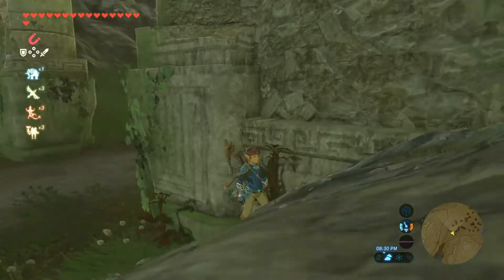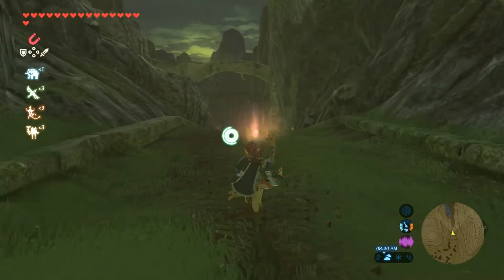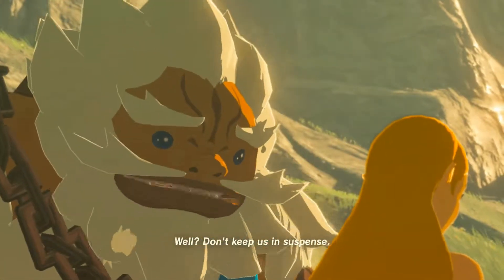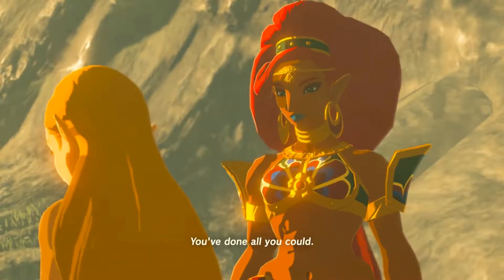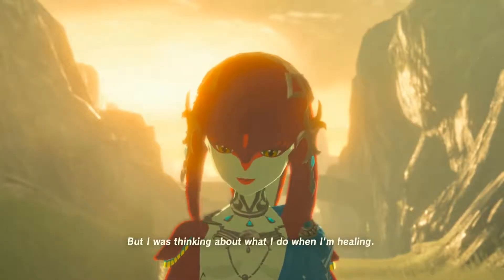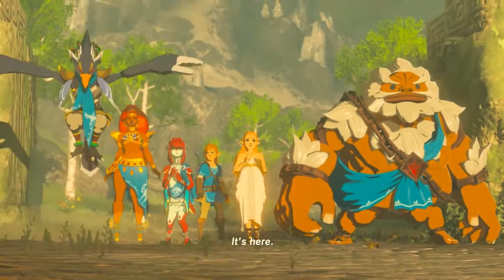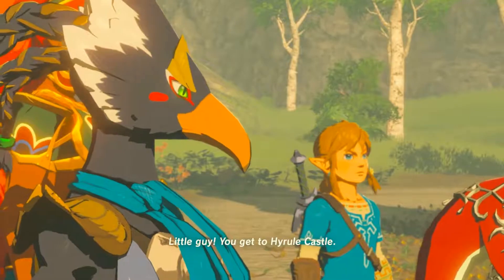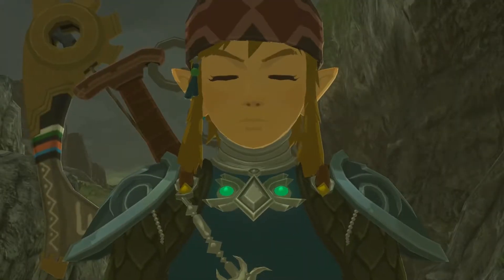Breath of the Wild Memory Location #11